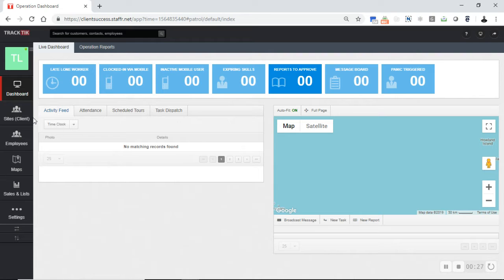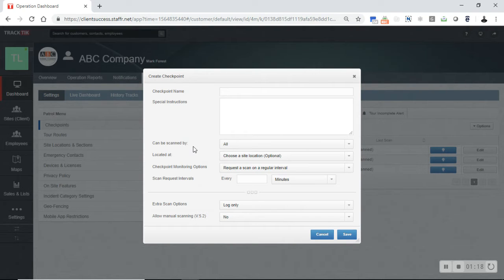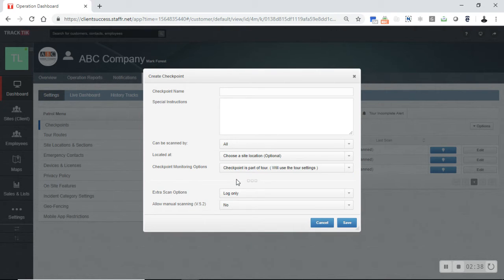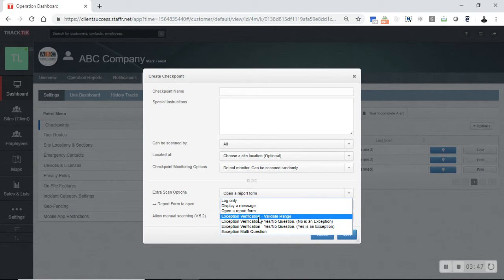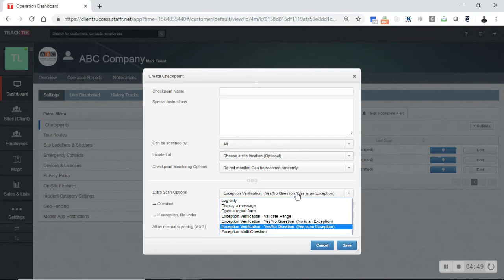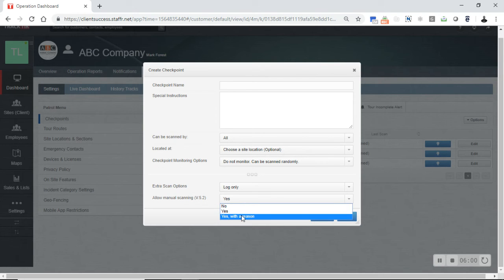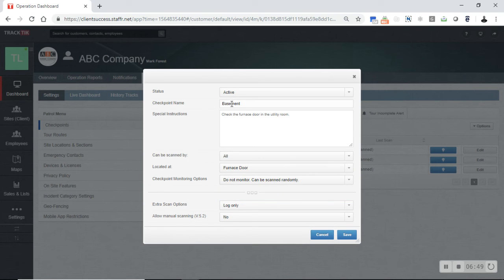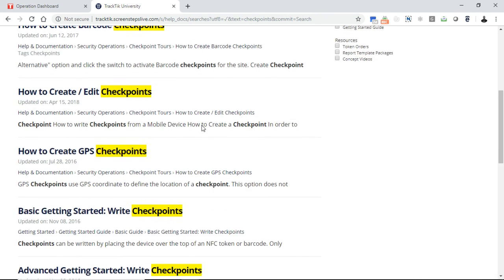Creating and Editing a Checkpoint - Self Serve